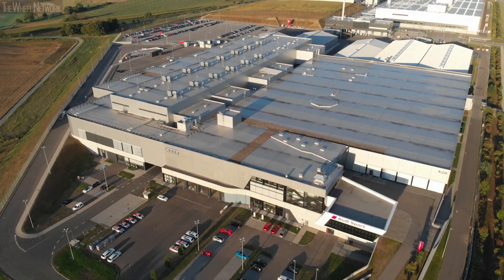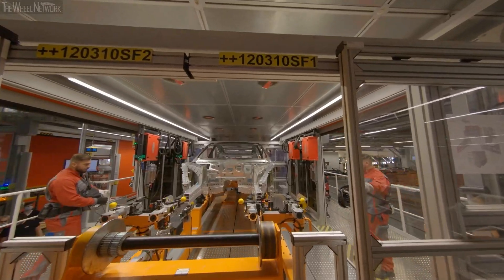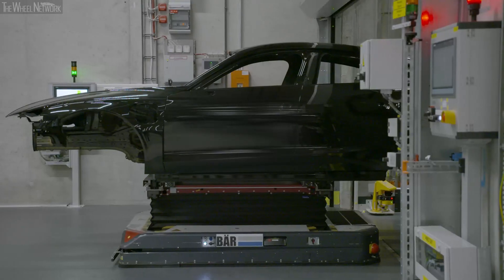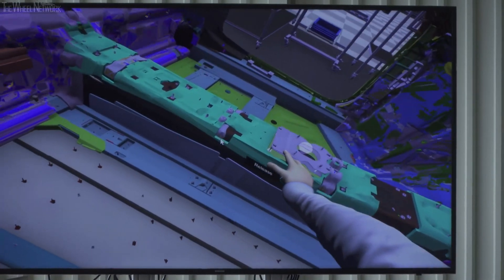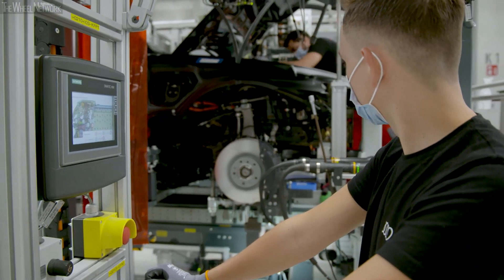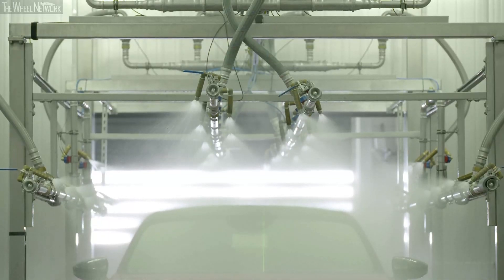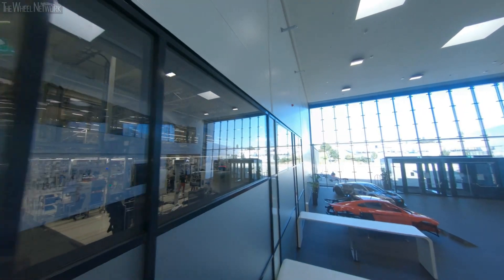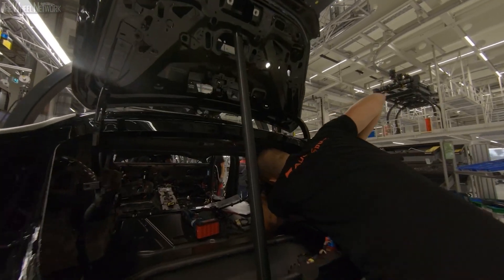Audi e-tron GT Production in Germany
Passion for detail, maximum precision, and top quality: The new Audi e-tron GT reflects all the passion with which Audi develops and builds cars. For the production of the electrically powered Gran Turismo at Audi Böllinger Höfe at the Neckarsulm site, the company uses customized new technologies – however, the finishing touches are applied by highly skilled hands. And since the dynamic work of art must also sound good, Audi has brought musical flair and technical competence to bear in composing a unique sound for the e-tron GT. It sounds powerful and progressive – just as an Audi should.

Production of the Audi e-tron GT
The Audi e-tron GT is the brand’s first fully electric car to be built in Germany. The Gran Turismo will start rolling off the production line at Audi Böllinger Höfe at the Neckarsulm site at the end of 2020. The small-series production facility has been expanded, upgraded, and converted for its new role. The skilled craftsmanship from the previous facility has been retained and is supplemented by digital processes and smart technologies. During the expansion, production planners made use of new virtual methods. The tests of the work procedures on the assembly line and the logistic processes were conducted in the virtual domain for the first time, with container planning also performed with the help of VR technology. Production of the e-tron GT was designed without physical prototypes – a first at Audi.

Large areas of the body of the all-electric Gran Turismo are constructed from ultra-high-strength steel and aluminum. To produce this material mix in the planned quantities, a body shop was established that combines the skilled craftsmanship of the employees with the full potential of automated production technology. It consists of an innovative body assembly line along which each body passes twice. It is constructed around what is called the two-way framer, in which ten robots are used to attach the inner and outer side panels. It combines all manufacturing steps involved in joining the sides in a single system – thus making production of the Audi e-tron GT possible on the existing floorspace.

The inline measuring procedure for the bodies is also new. It guarantees even greater accuracy and can respond very quickly to minute deviations. At the end of the body assembly line is where precise craftsmanship comes into play: Experienced workers fit the add-on parts and check the finish of the completed body. The expressive design of the Audi e-tron GT places unusually high demands on production quality – the side wall frame, for instance, has a remarkably large draw depth of 35 centimeters (13.8 in) between its highest and lowest point.

The expanded assembly line includes 36 instead of the previous 16 cycles. The e-tron GT shares it with the R8 – this integration of two technically completely different cars is unique in the Volkswagen Group. Both models are moved using the same driverless transport vehicles and an electrically powered monorail system. At one station of the line, humans and robots work side by side. A 3D printer is also on hand to produce customized assembly aids at the employees’ request. Once completed, every car is driven for 40 kilometers (24.9 mi) on public roads, which also includes sections on the highway and in urban traffic.

Facts and figures
▪ Production of the Audi e-tron GT at Audi Böllinger Höfe, which opened in 2014 at the Neckarsulm site; expansion and conversion 2019; new virtual planning methods
▪ Head of Production Wolfgang Schanz: “Here, we are bringing a unique combination of craftsmanship and smart factory technology to life”
▪ The body shop for the e-tron GT is around 85 percent automated; ten stations with a total of 34 robots
▪ Optimum area management with a body assembly line along which each body passes twice; two-way framer combines multiple manufacturing steps on limited floorspace
▪ Correlation-free inline measurement is a new technology offering the highest precision, with a maximum possible deviation of just +/-0.20 millimeters
▪ The joint assembly line for Audi e-tron GT and Audi R8 despite their different technology concepts is unique in the Volkswagen Group
▪ Different conveyor technologies on the assembly line: 20 driverless transport vehicles, new electrically powered overhead conveyor rail, autonomous transfer station
▪ Human-robot cooperation for bonding the front and rear windows
▪ Customized assembly aids from the 3D printer based on employee ideas

Video Timeline
0:00 – Factory Tour
4:59 – Interview with Julius Seebach
6:58 – Interview with Henrik Wenders